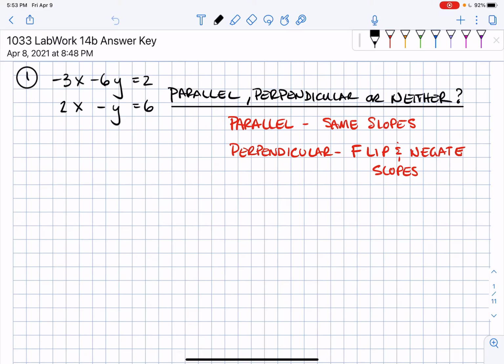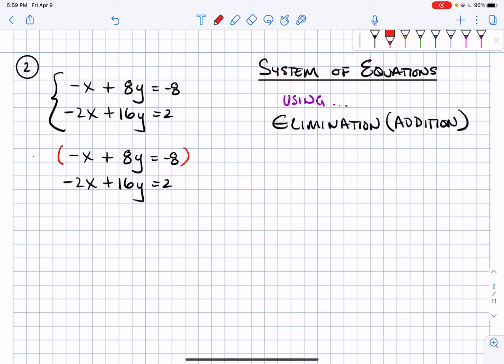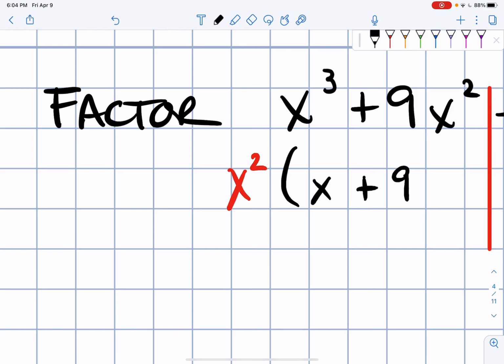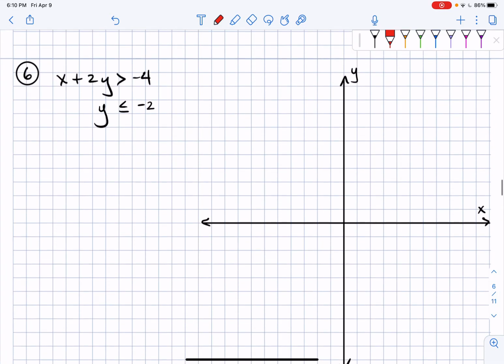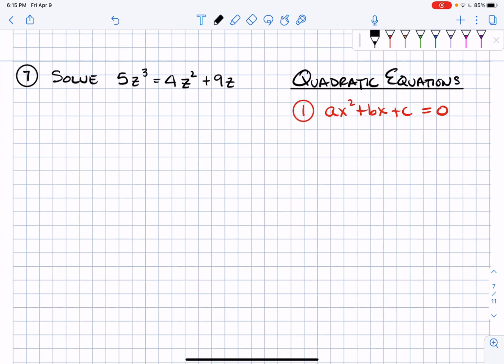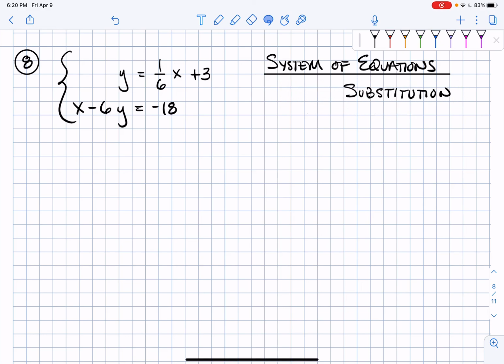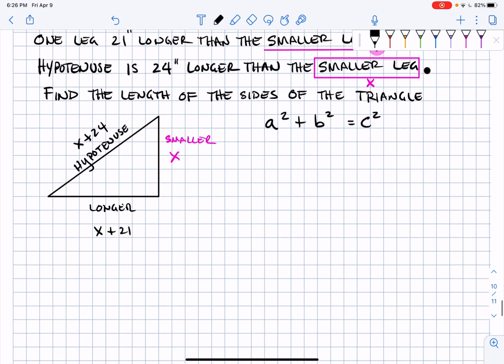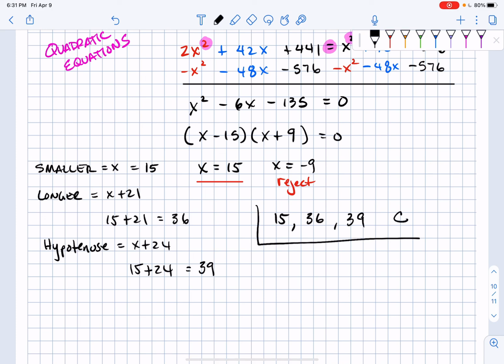1033 LabWork 14b Answer Key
Pick the Problem that you would like to see the Solution for:
0:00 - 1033 LabWork 14b Answer Key
0:05 - #1
3:27 - #2
7:31 - #3
9:46 - #4
12:19 - #5
16:16 - #6
21:18 - #7
26:45 - #8
29:19 - #9
30:16 - #10